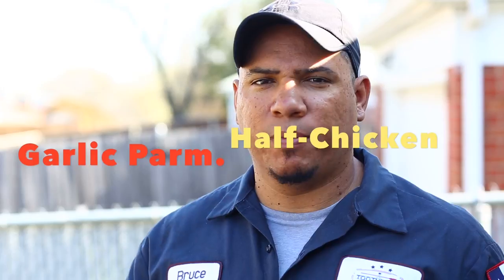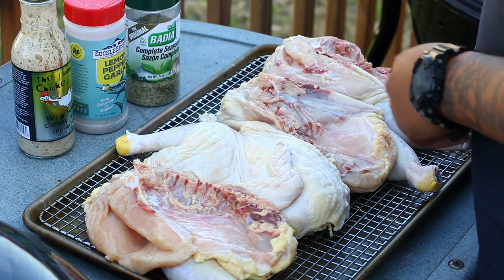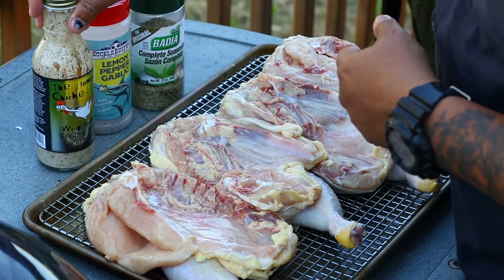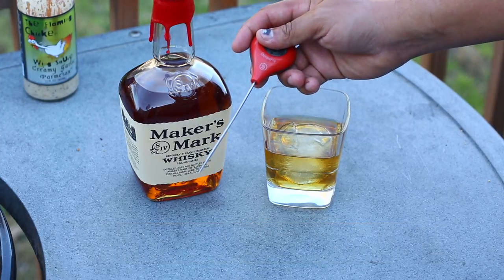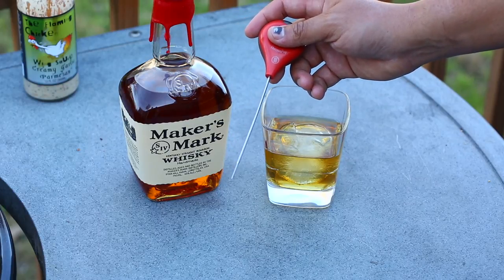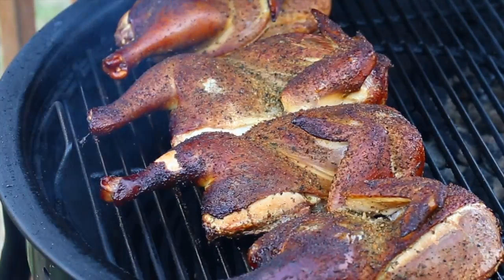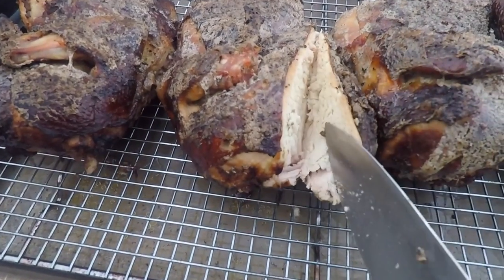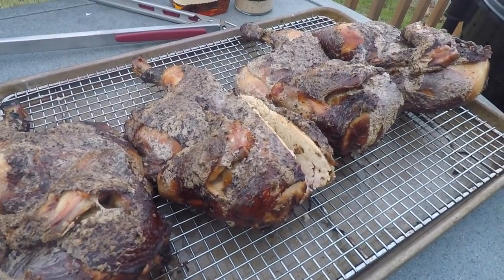Garlic Parmesan Smoked Chicken Halves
I'm back with another video and this time we are grilling up some Garlic Parmesan, Crispy Smoked Chicken.

Toothpiks BBQ

Redi Check Thermometer

Dexter Slicing Knife

Equipment Used:

Canon 5D Mark 3

Movo Mic

Go-pro Hero 5

Weber Summit Charcoal